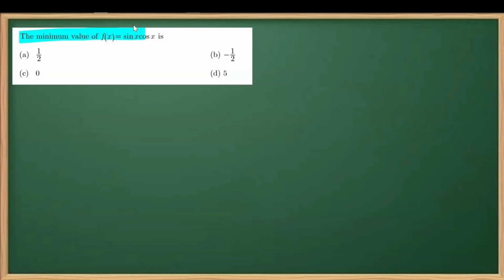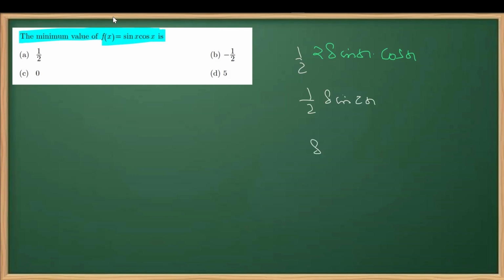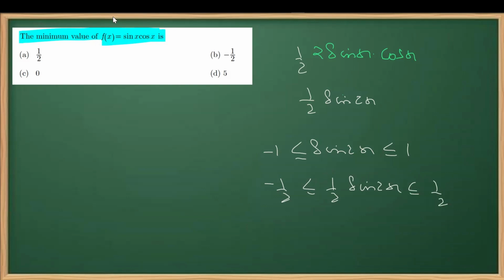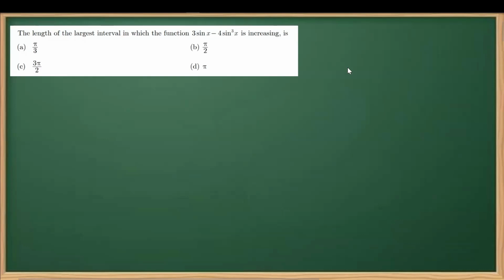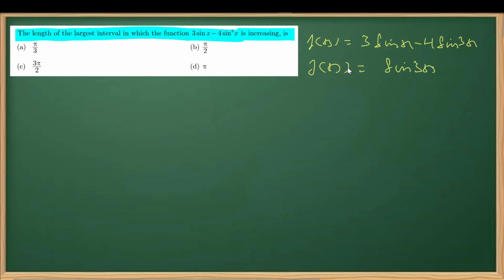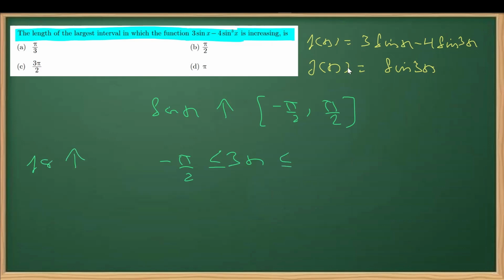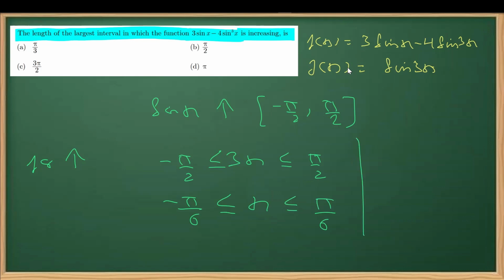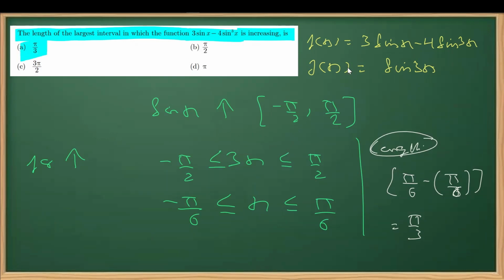What is the length of the largest interval in which the function 3sinx-4sinx is increasing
The length of the largest interval in which the function 3sinx-4 sint is increasing, is

The minimum value of f(x)= sinx cosx is